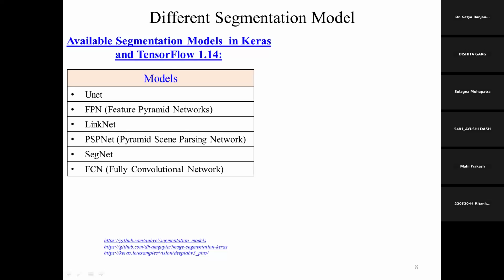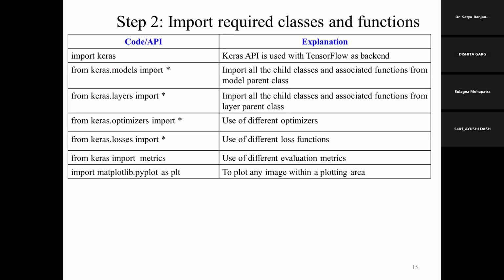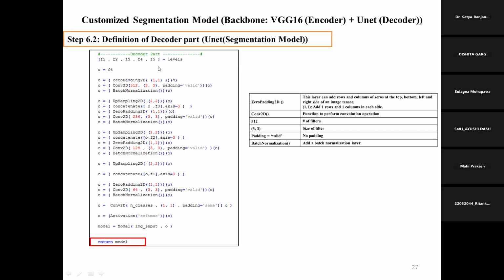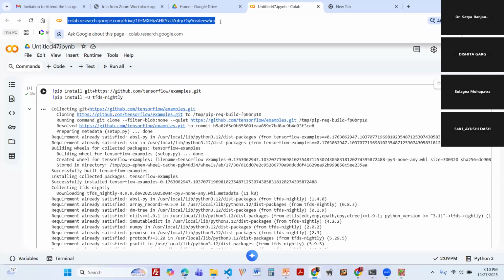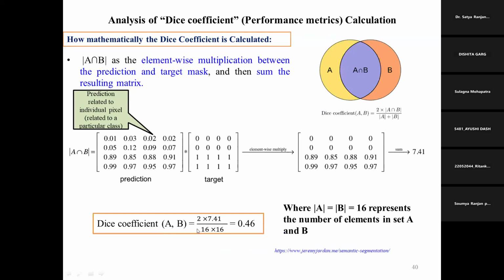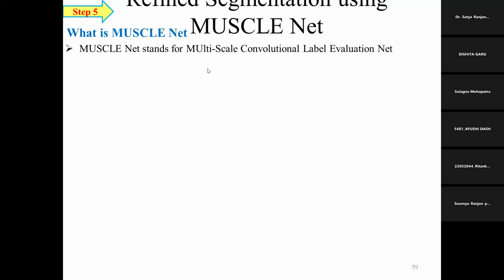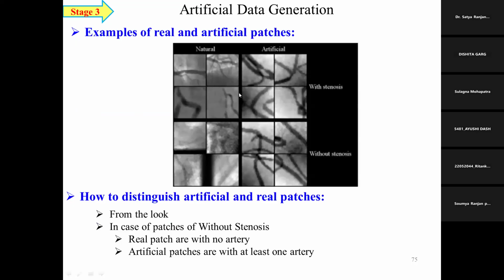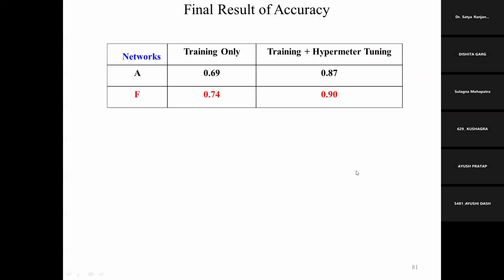Automated Medical Image Segmentation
Dr. Sulagna Mohapatra
AI & Automation Strategic Architect, Volktek Corporation, Taiwan